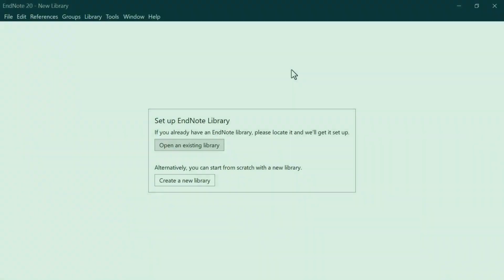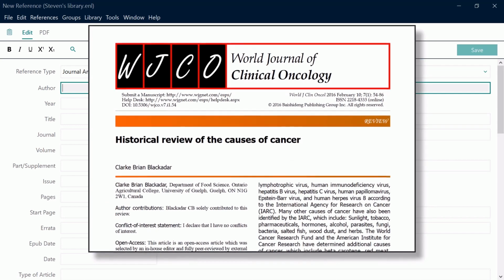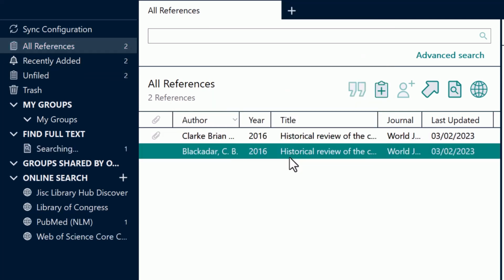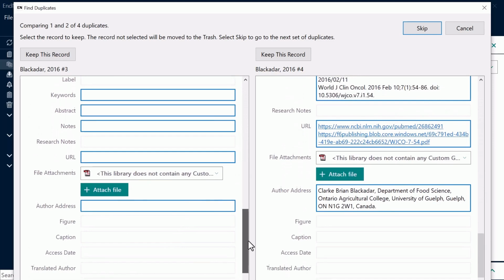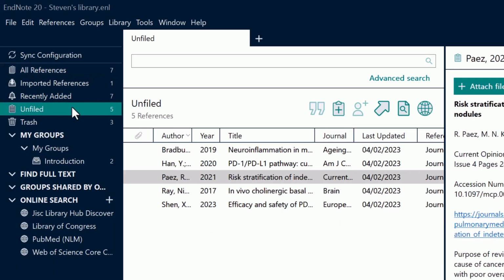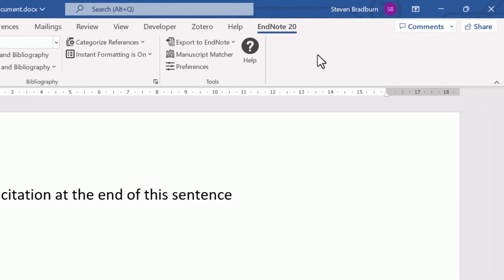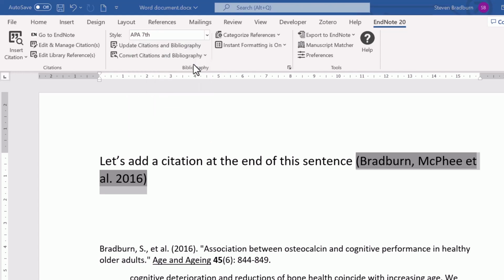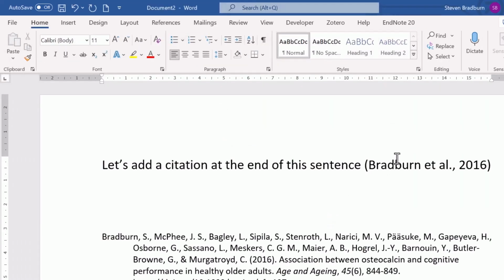Getting Started with EndNote : A Complete Beginner's Guide 2 (Comment utiliser Endnote)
EndNote is a powerful reference management software that helps researchers and students organize their references, format citations, and create bibliographies. If you're a complete beginner, this guide will walk you through the essential steps to get started with EndNote.